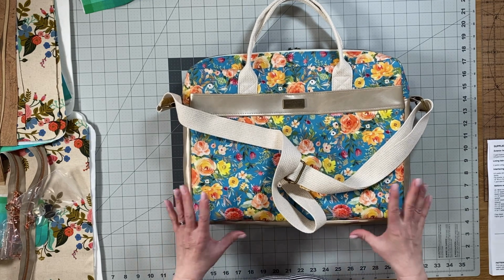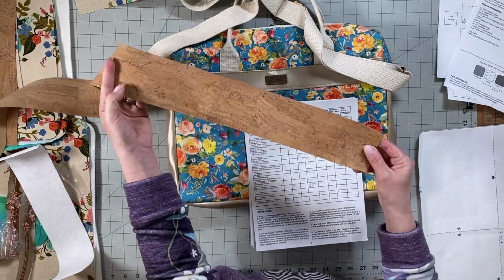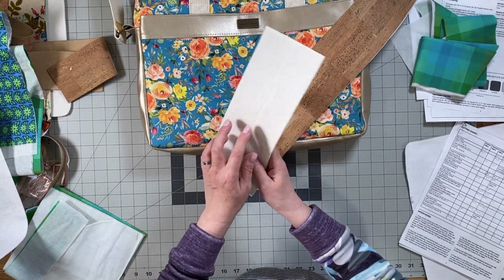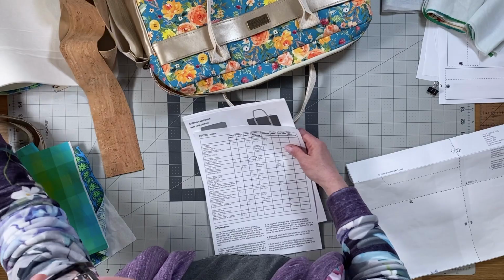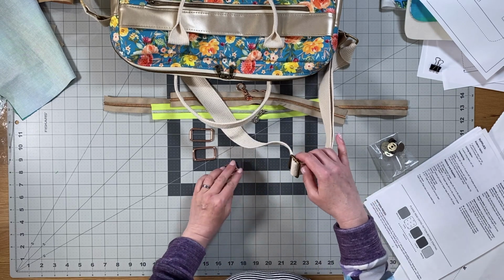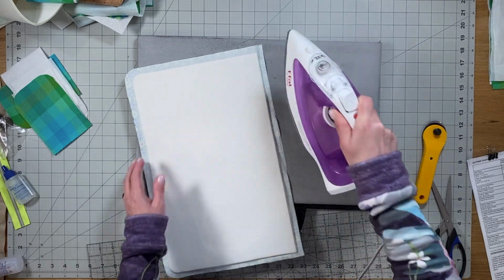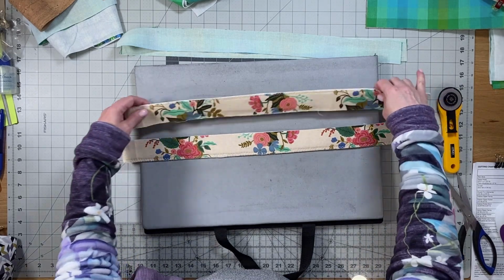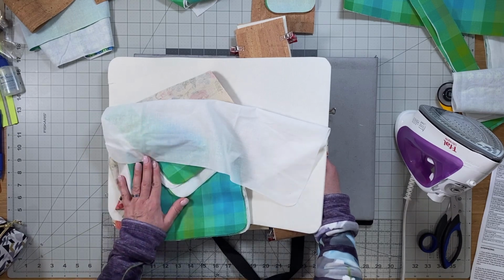Lupin Laptop Bag - Part 1/5 : Preparation, Cutting and Interfacing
The Lupin is a messenger style laptop bag that fits a 15" laptop bag. This video covers the preparation, cutting and interfacing for the various parts of the bag.

To follow along with this video tutorial, you must purchase the PDF pattern: